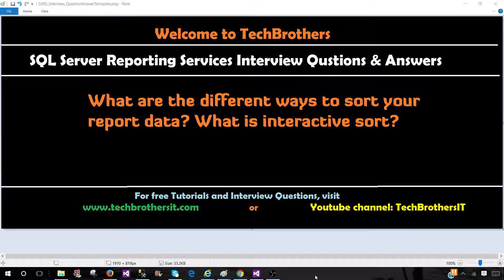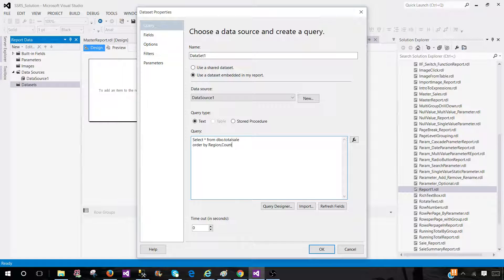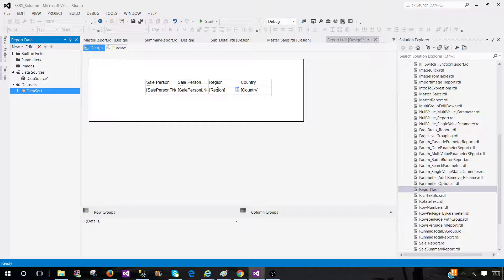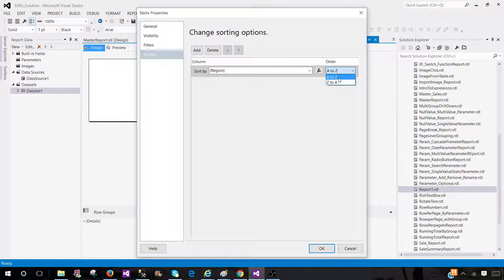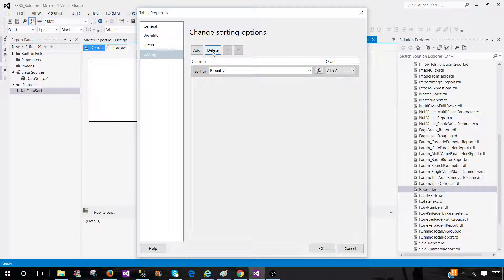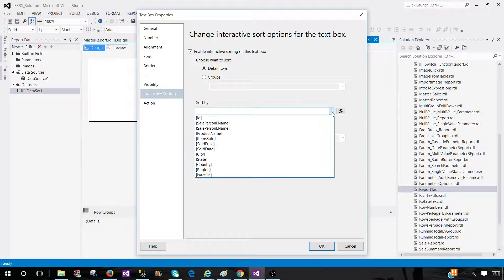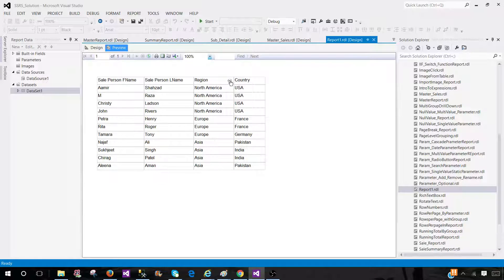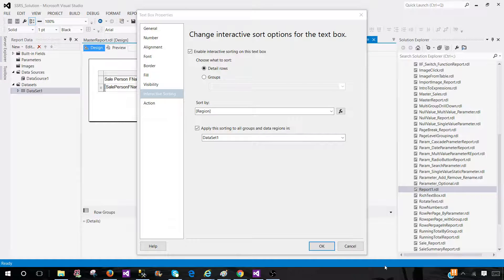What are the different ways to sort your report data | What is interactive sort - SSRS Interview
SSRS Interview Questions and Answers
Questions : What are the different ways to sort your report data | What is interactive sort

Answer:
There are three different ways to sort your data in ssrs report

1) Sort Data in DataSet Query

You can sort the data in your query that you are using for DataSet definition. Let's say we would like to sort the data by Region, we can use below query in our DataSet. If you are using Stored Procedure you can use Order by clause in your Select query inside Stored Procedure.

 2)  Sorting Data with Expressions

You can sort the data in report after retrieved from data source. You can enabling sorting on Tablix,group or detail group. Sorting can be enable on Tablix, Matrix,List, Chart,Gauge etc. Click the properties of Report Item and if you see Sorting listed in properties you can enable sorting on those report items.

 3) Interactive Sorting :

you provide button on columns for the users to choose the sort order.